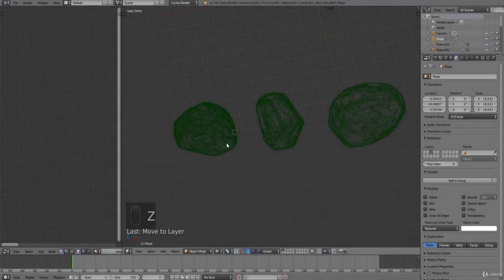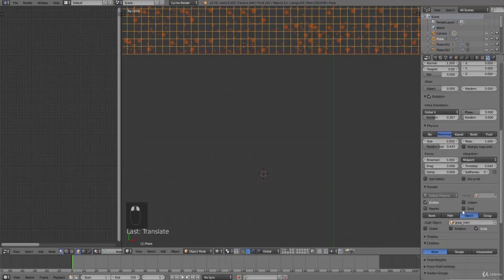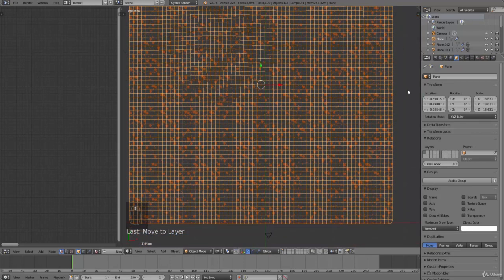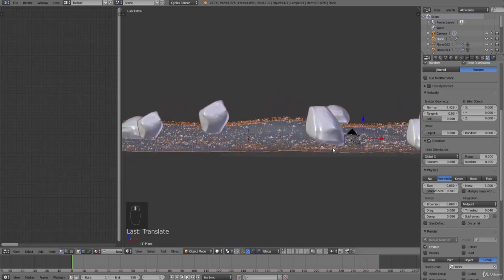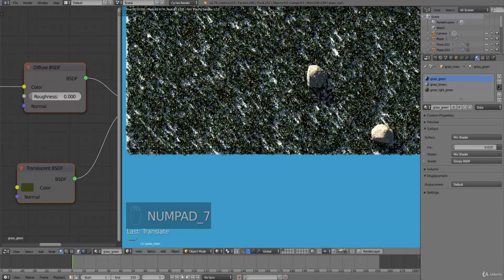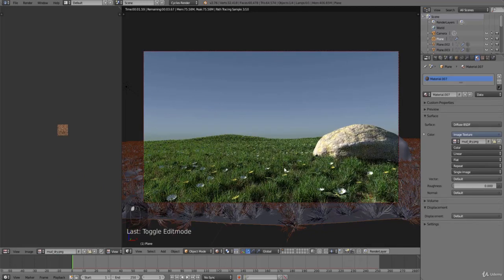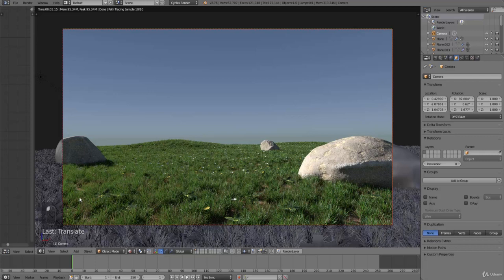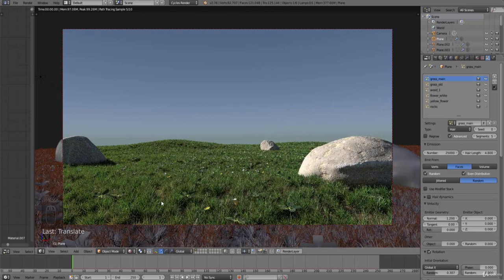12 Adding the rocks on the grass field